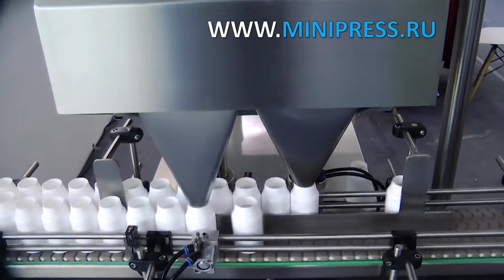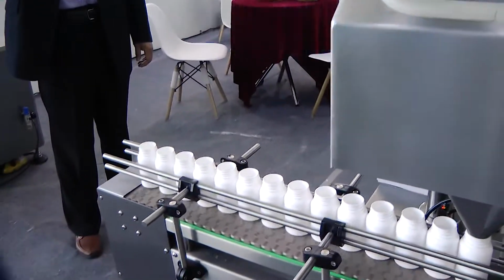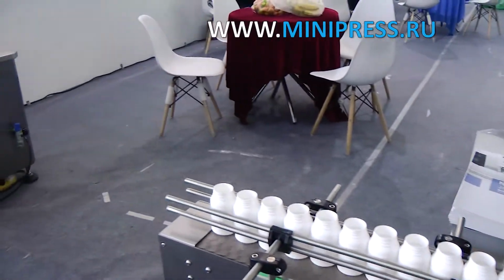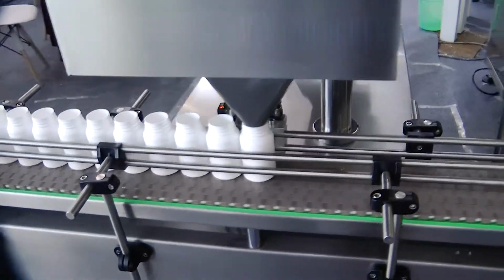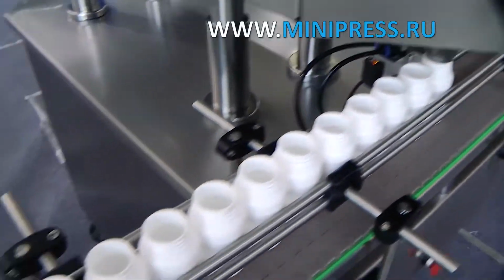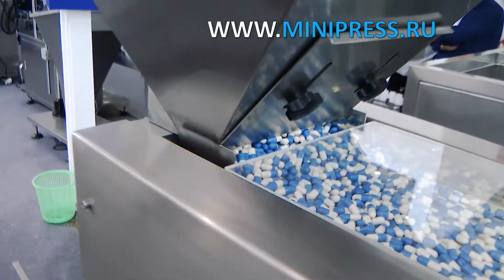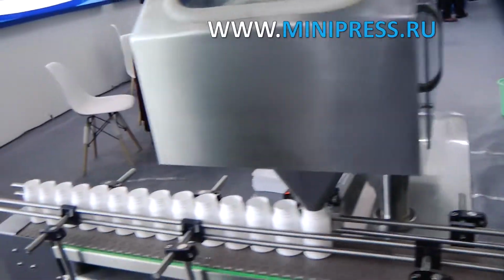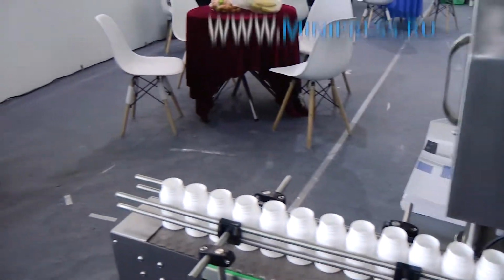Line element for filling plastic bottles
LABELING MACHINES
MIXERS AND MIXERS OF POWDERS
TABLET PRESSES
BLISTER MACHINES
LABORATORY ANALYZERS
CELLOPHANATORS
POWDER GRANULATORS